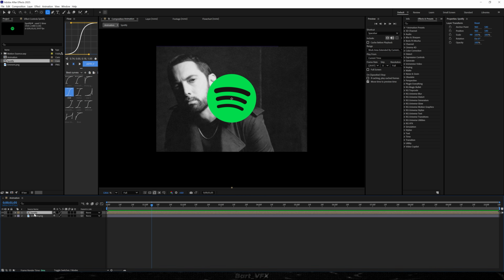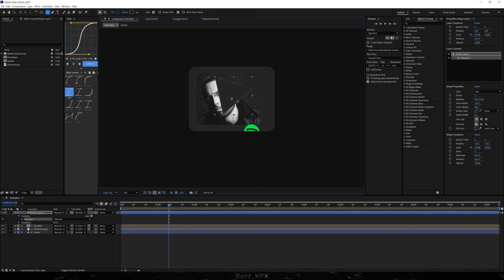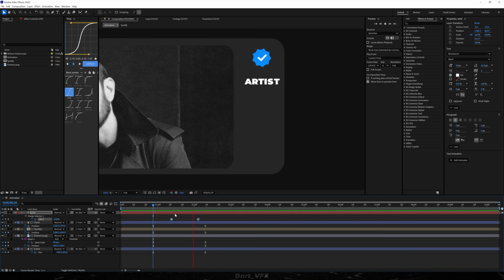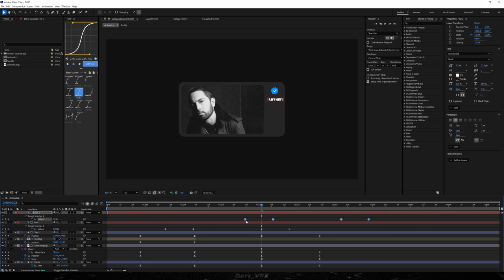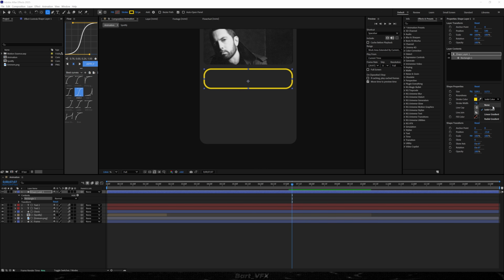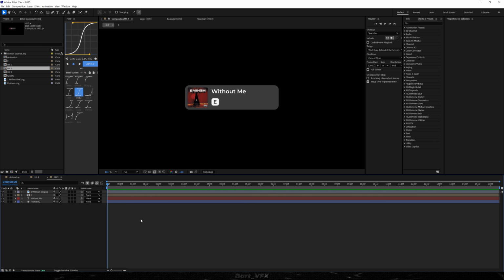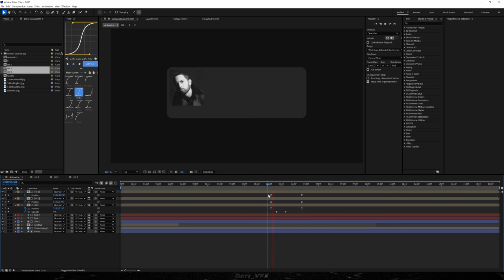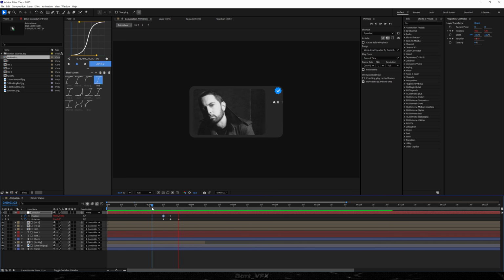Your animations don't feel smooth? Watch This.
Old Price still applies for Motion Essence!

[Autopromotion]